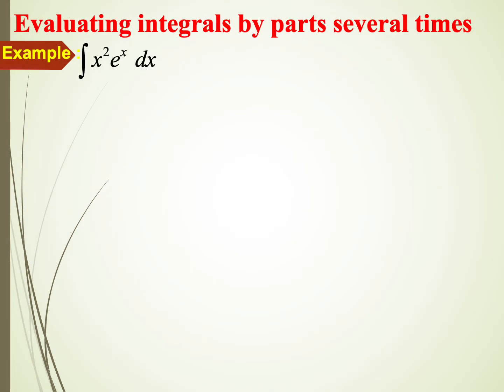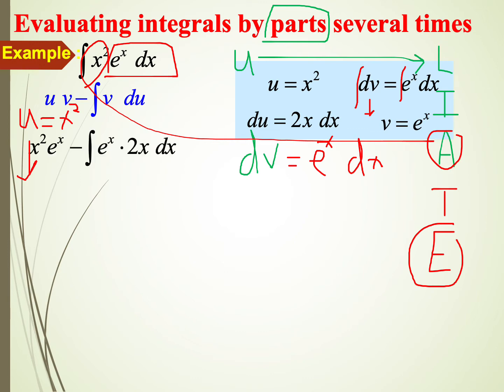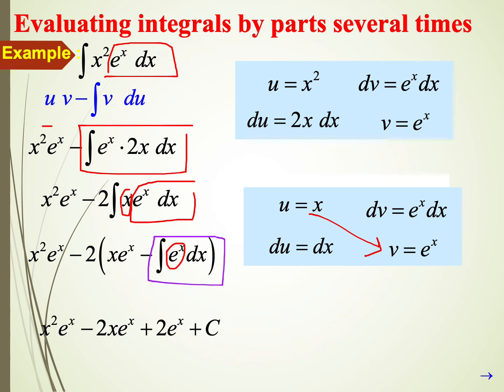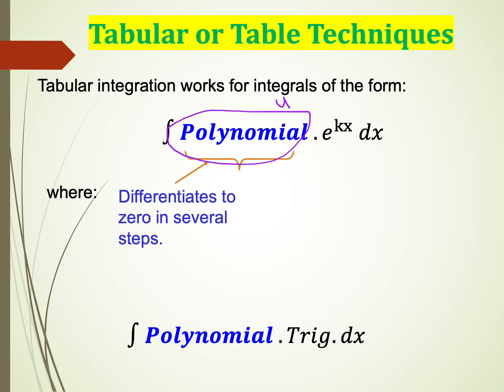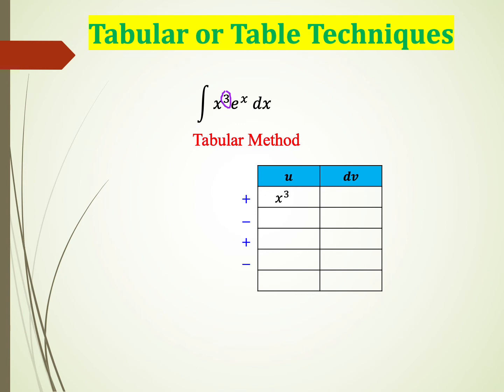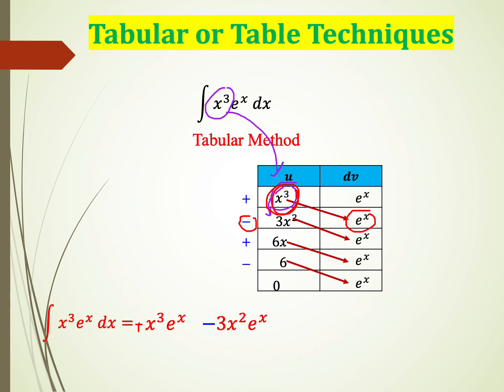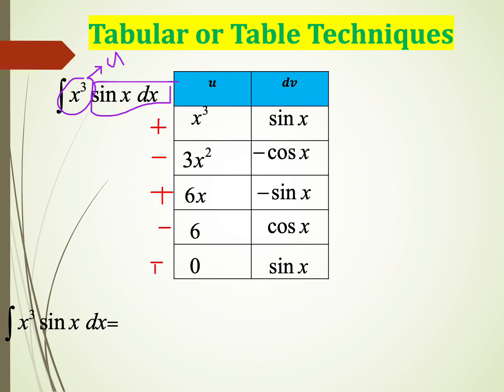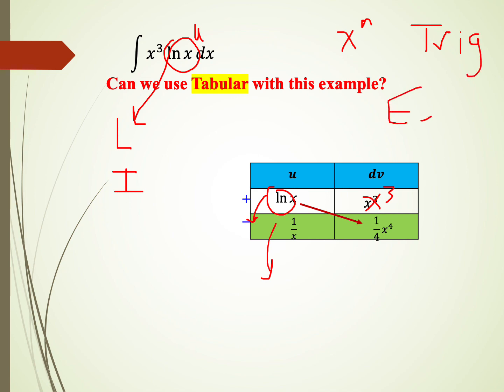Repeated Integration by parts(Tabular)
Special Method for Integration by parts(Tabular)